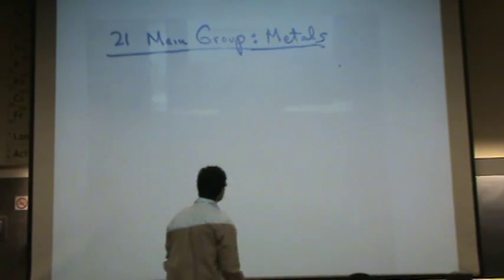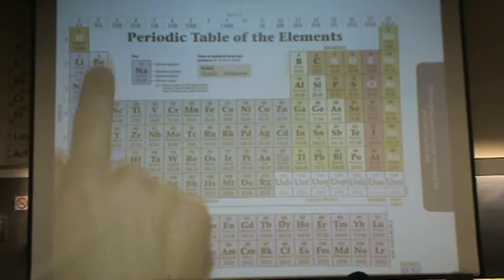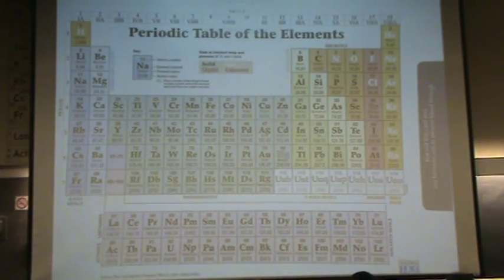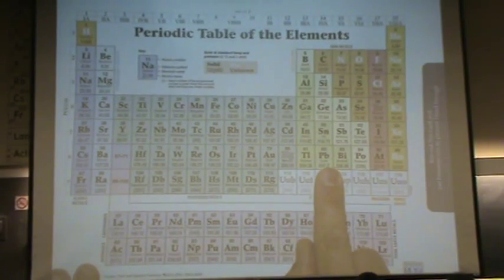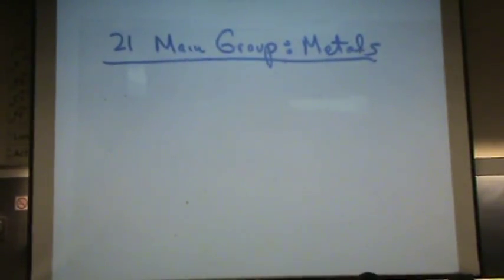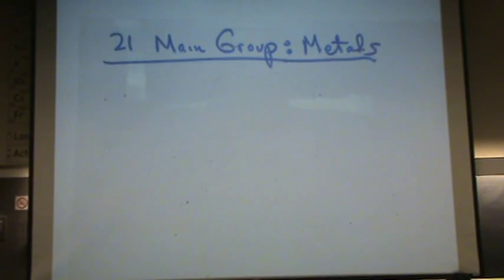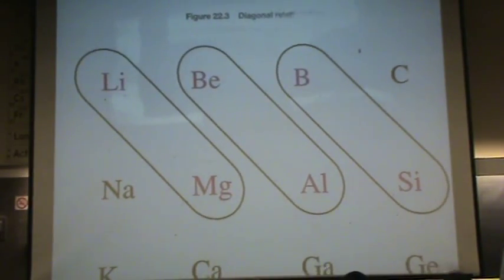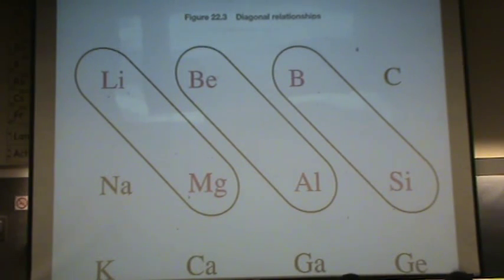Main Group Intro.mpg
Intro to Main Group Elements.